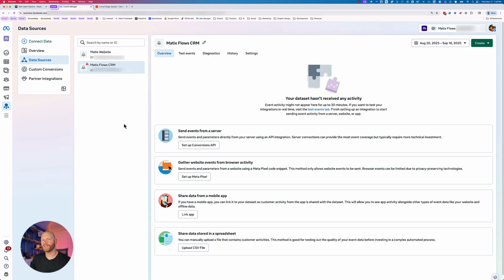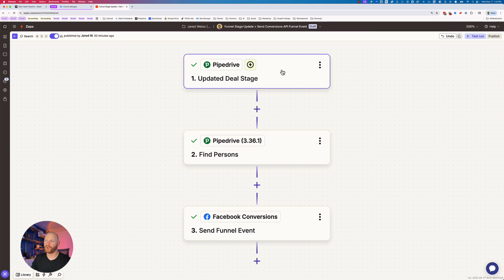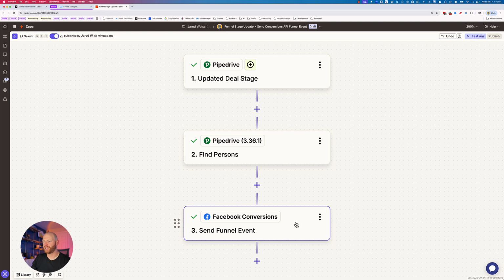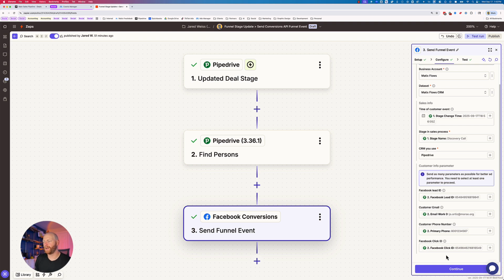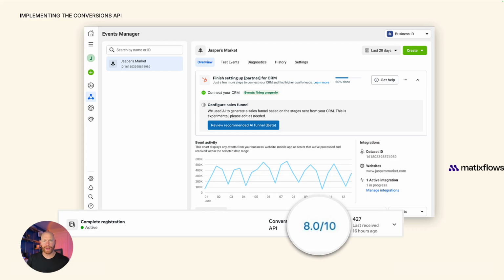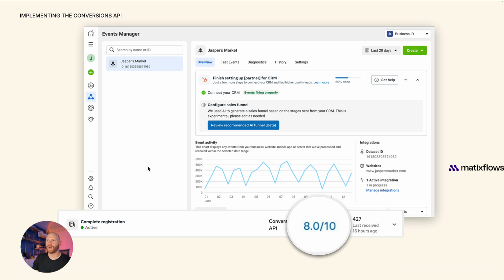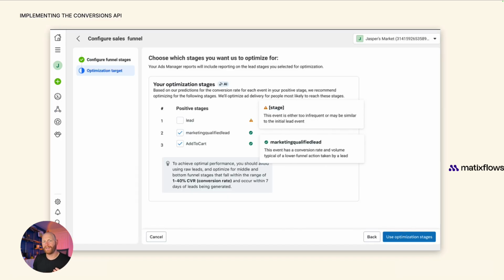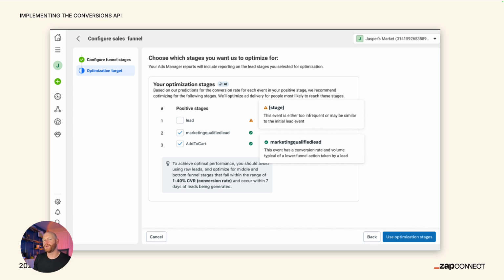How to Setup Zapier with Meta Conversions API (Step-by-Step Guide)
Want to connect Zapier with Meta’s Conversions API to track events more accurately and boost ad performance? In this video, I’ll walk you through the full setup process including building the Zap that pushes events directly to the Conversions API.

By the end, you’ll know how to:
 • Create and connect your Meta Conversions API token
 • Send events through Zapier to Meta Ads Manager
 • Improve tracking, attribution, and campaign optimization

This is perfect for marketers, business owners, and Zapier users who want better insights and stronger ROI from Meta ads.